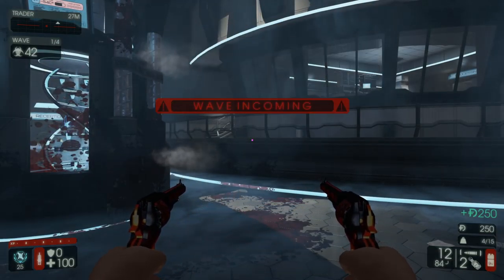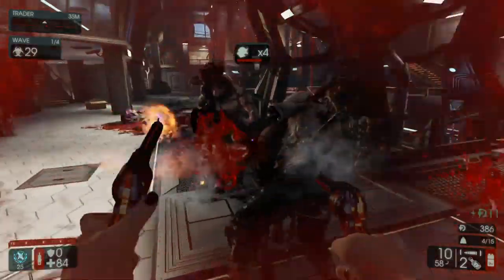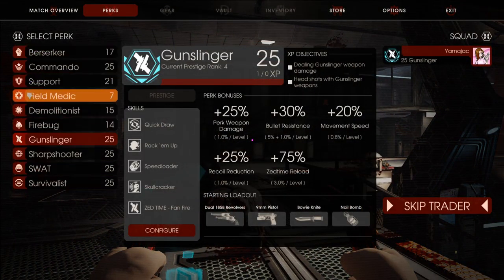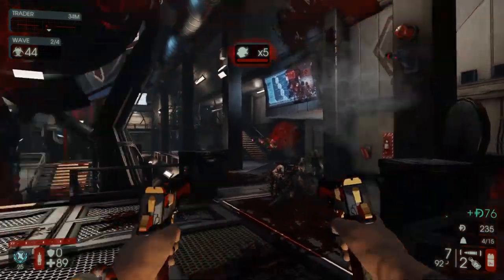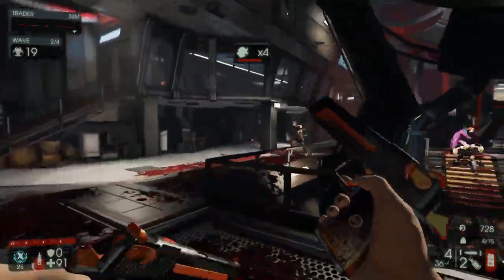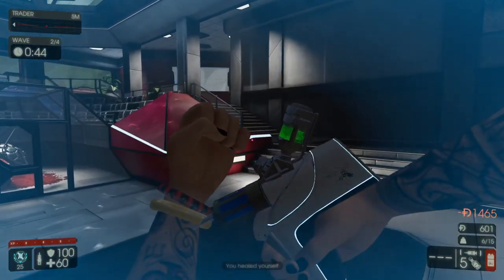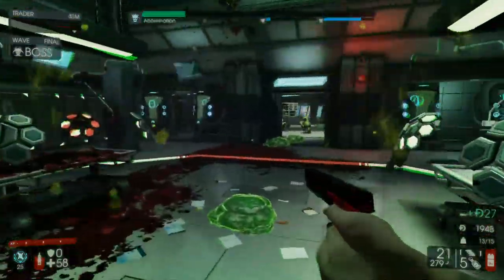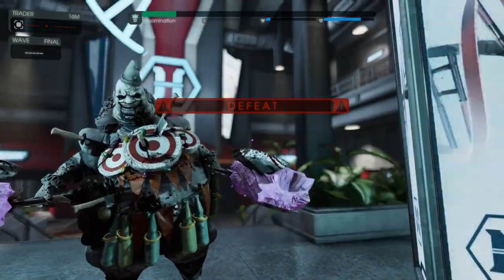Yamajac Plays Killing Floor 2 - Episode 135: THE POOPS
Why does the abomination like to poop everywhere?